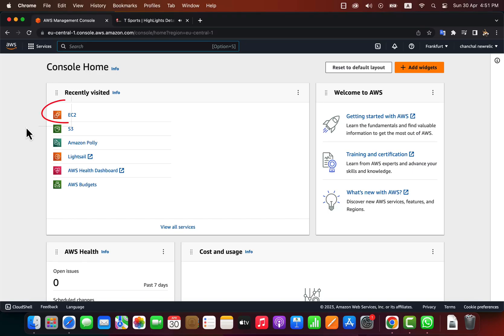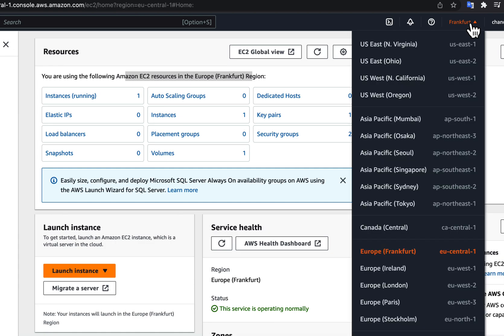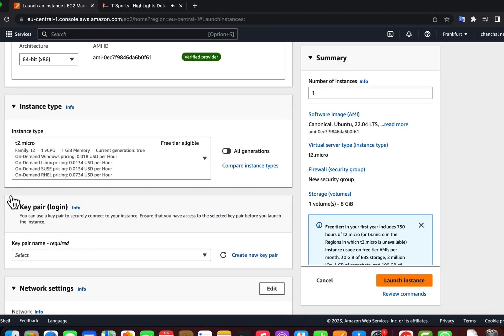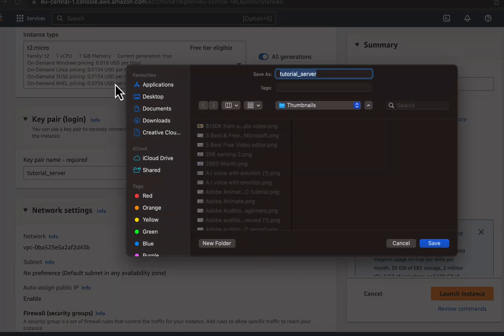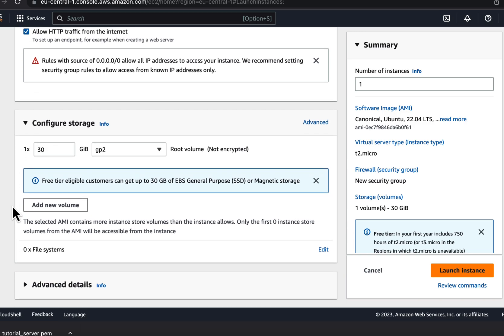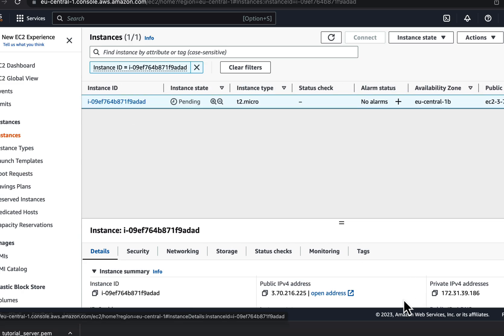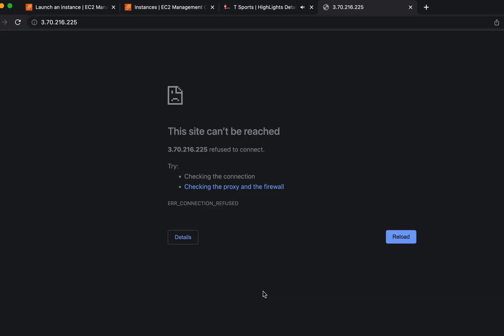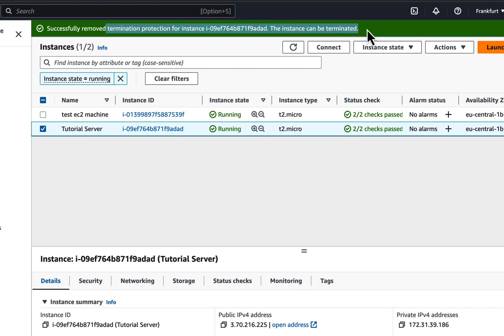How to Create EC2 instance in AWS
How to Create EC2 Instance in Amazon AWS. Step-by-step instructions on how to configure and launch an Ubuntu instance in AWS EC2.